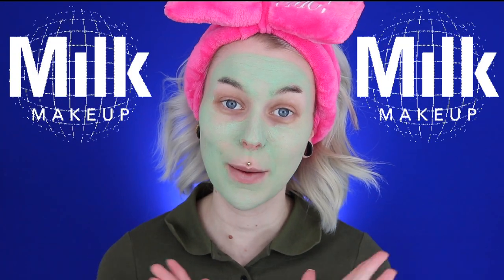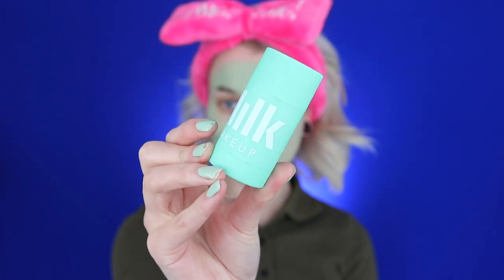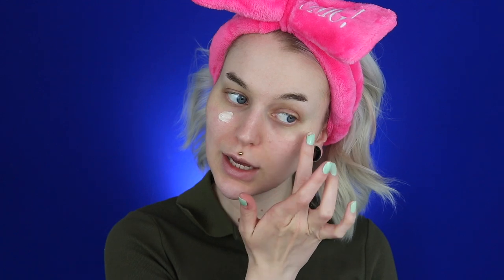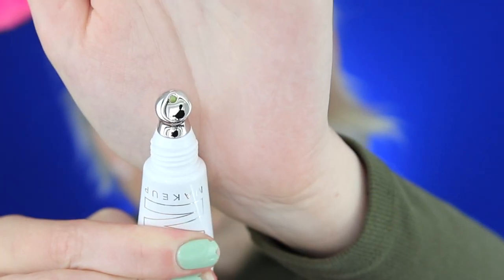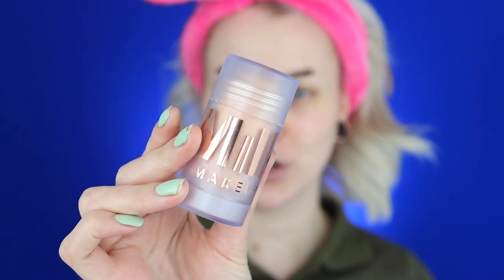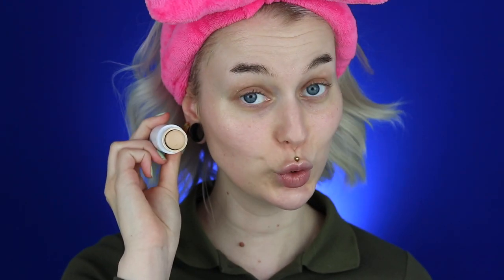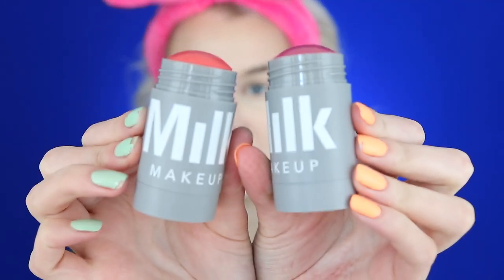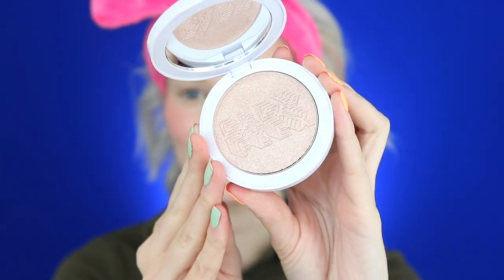Full Face of Milk Makeup (& Skincare!) | Evelina Forsell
Is Milk Makeup my new favorite makeup + skincare brand?
Kind of obsessed with everything in a stick haha

Code: EVELINA

Code: EVELINA15

Code: 15EV

15 off your purchase on PublicDesire.com
Code: EVELINA15

Camera I use: Canon EOS 80D